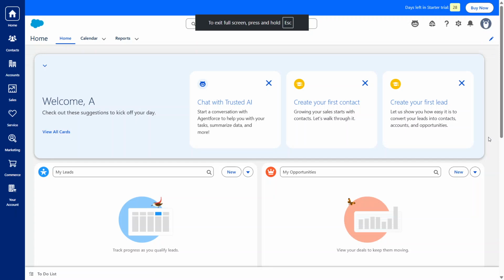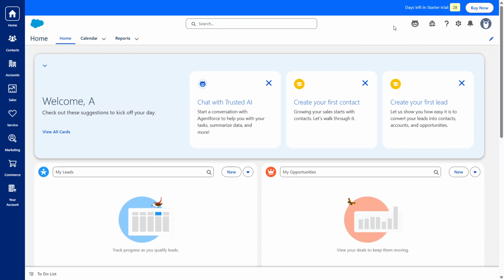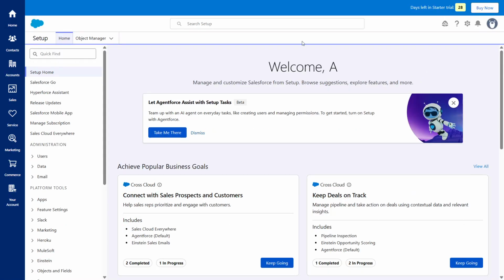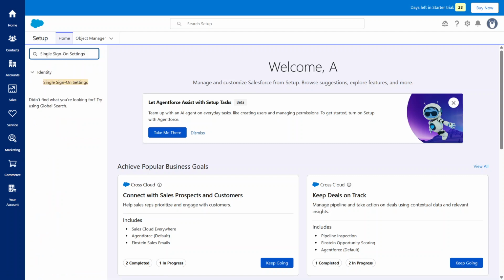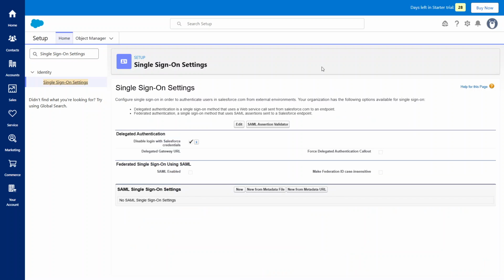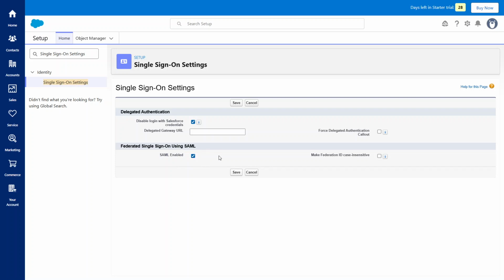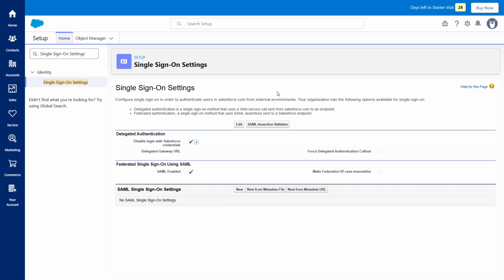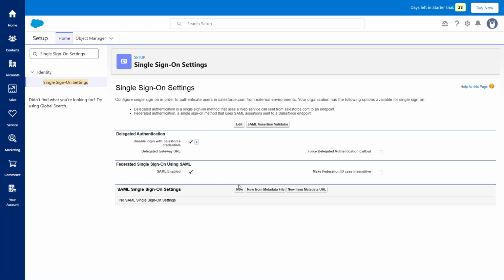How to Enable API in Salesforce (2026) | Step-by-Step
Learn exactly how to enable API in Salesforce with this updated, step-by-step walkthrough. Whether you're connecting a third-party app, setting up an integration, or troubleshooting access issues, this video covers the full process inside Salesforce settings. We'll show you where to find the API enabled permission, how to assign it to a profile or permission set, and how to verify it's working correctly. This method reflects the current Salesforce interface and works for both Classic and Lightning Experience. No outdated steps — just a clean, straightforward guide that gets you connected fast.